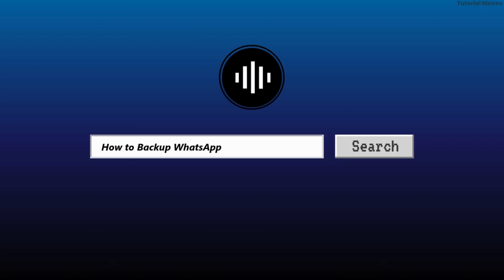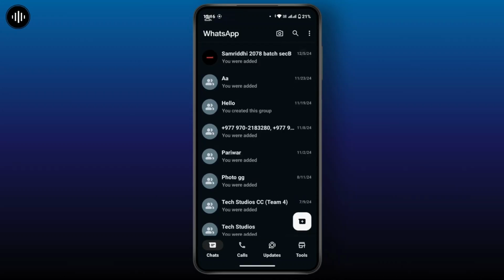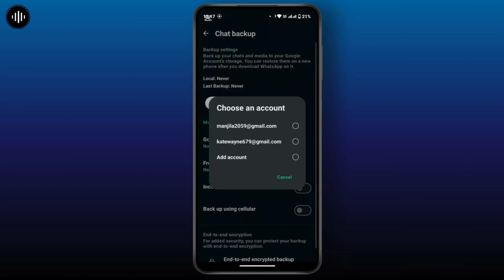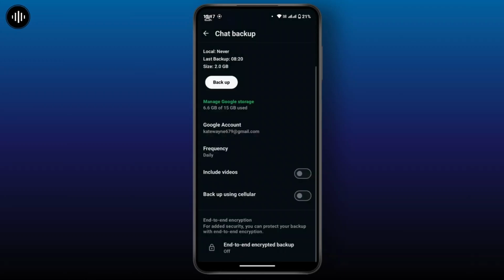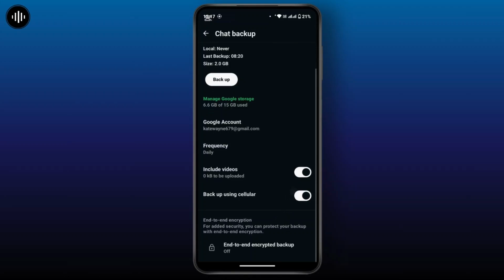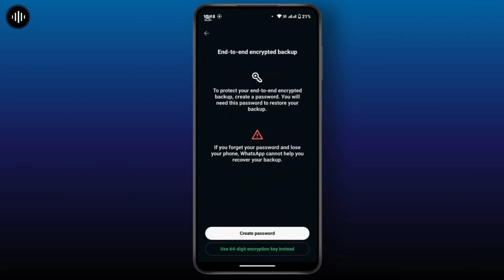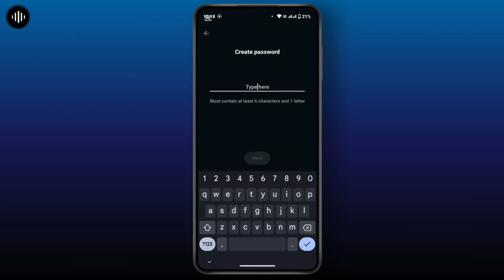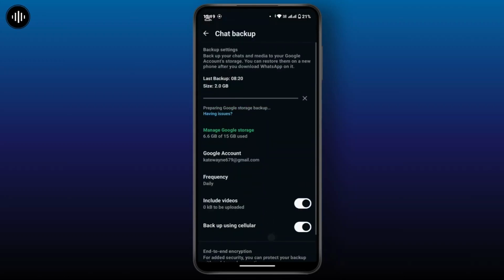How to Backup WhatsApp Business Messages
How to Backup WhatsApp Business Messages! Want to backup your WhatsApp Business messages to ensure your important conversations are safe? This video will guide you through the steps to easily backup your messages. Whether you're asking, "How do I backup my WhatsApp Business messages?" or need help with the backup process, this tutorial has you covered. Learn how to securely backup your WhatsApp Business messages and never lose crucial information. Watch now to discover the best way to backup your WhatsApp Business messages!

Timestamps:
00:00 How to Backup WhatsApp Business Messages
00:10 How Do I Backup WhatsApp Business Messages?